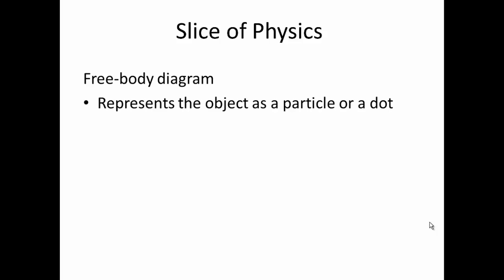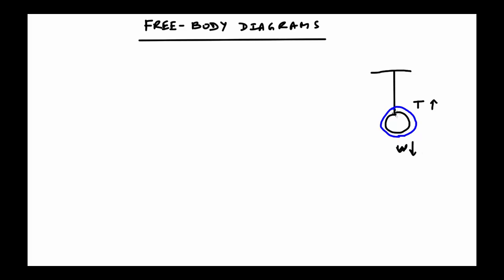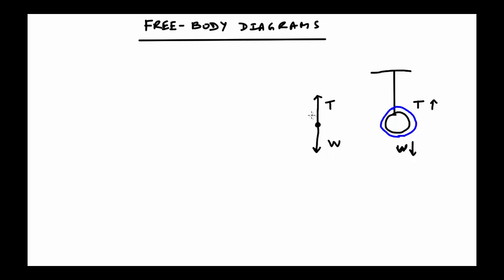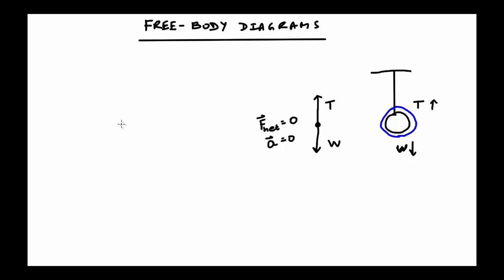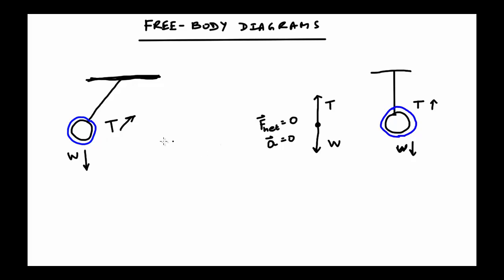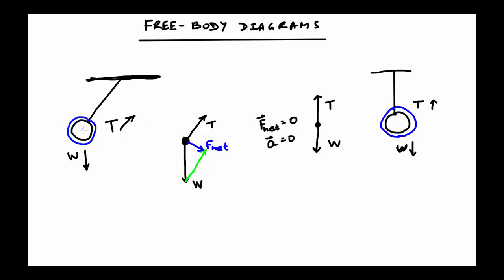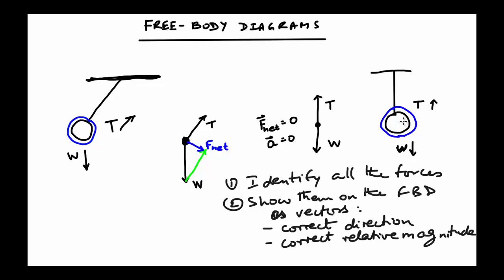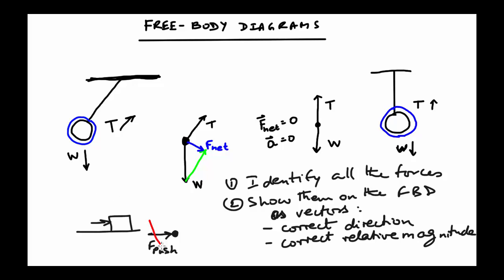Slice131 Introduction to free body diagrams ball hanging from a string